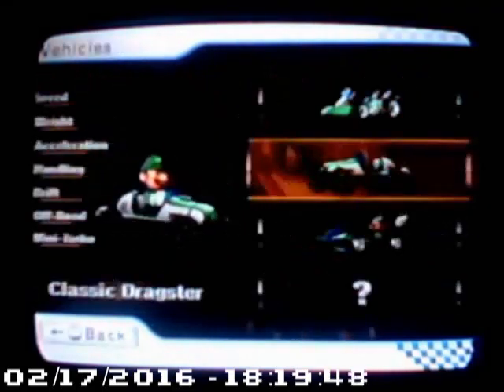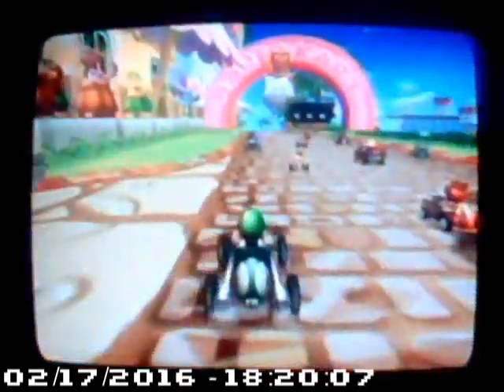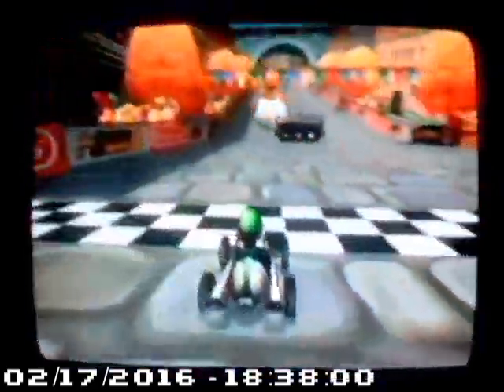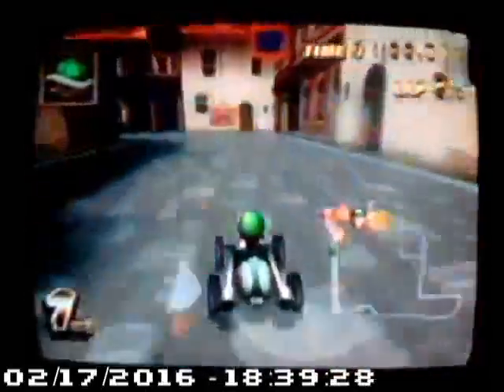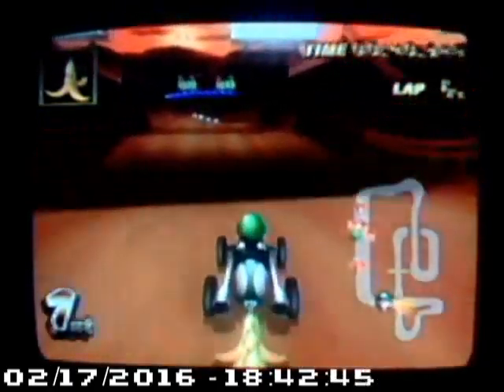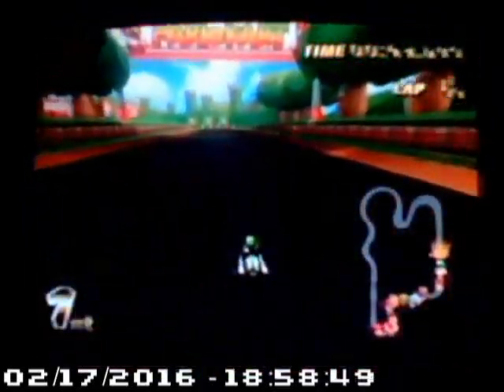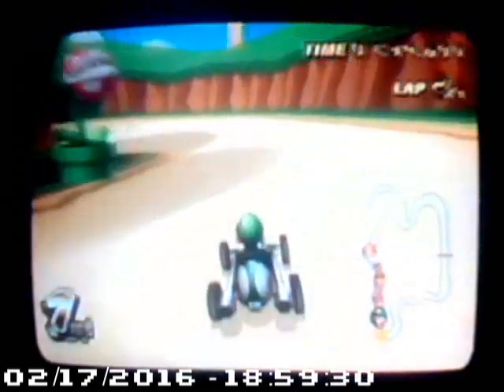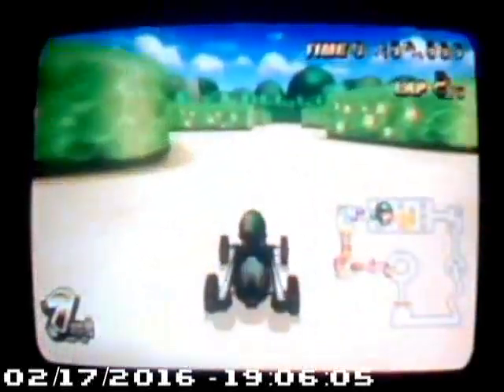Baseball Plays Mario Kart Wii #2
Hello everyone. Baseball Caniac here with my first Let's Play series. I played Mario Kart Wii and really enjoyed it. Expect to see more of this in the future. For this video, I did the Shell, Banana, Leaf, and Lighting cup(s) and 50cc Karts Only. The goal for this Let's play is to unlock everything in the game, get 1st in all Cups and at least a 1-star rating in all cups. I hope you enjoyed. :)

Game: Mario Kart Wii
Platform: Nintendo Wii
YOR: 2008
 Mario Kart Wii is property of Nintendo (Nintendo, 2008).